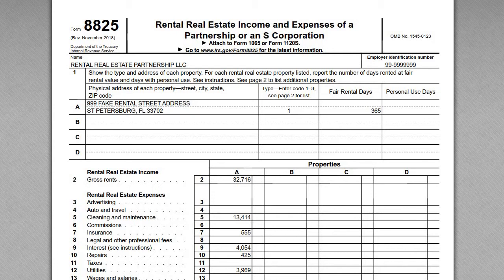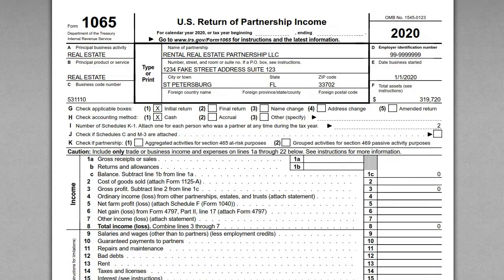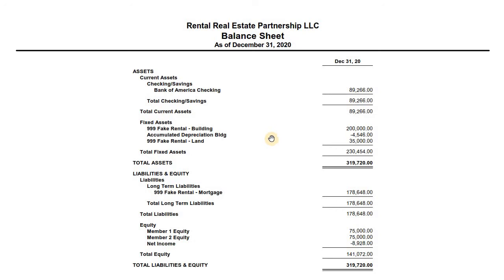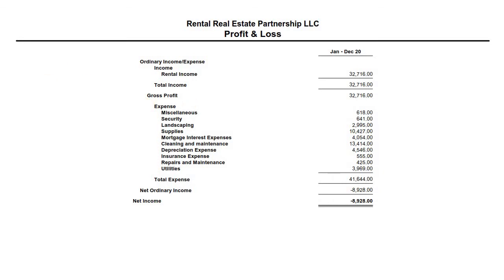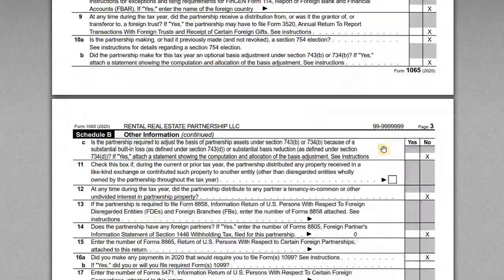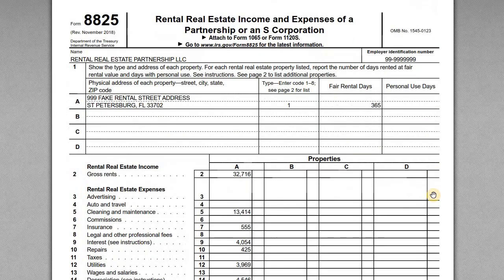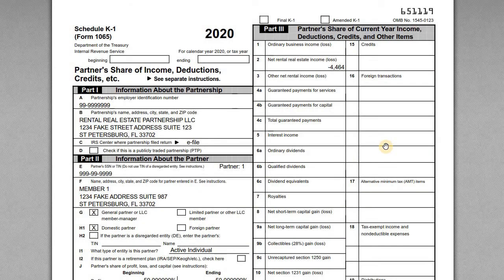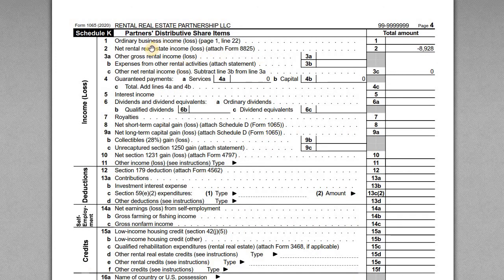How to Complete IRS Form 8825 - Reporting Rental Income for Partnerships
If you purchase a rental property in a partnership or S corporation, you'll need to report the rental income and expenses on an annual Form 1065 or Form 1120-S.

The rental income and expenses are reported on Form 8825, which is similar to the Schedule E of Form 1040.